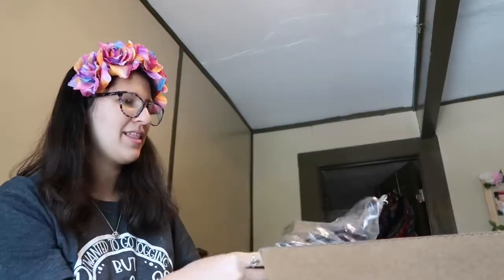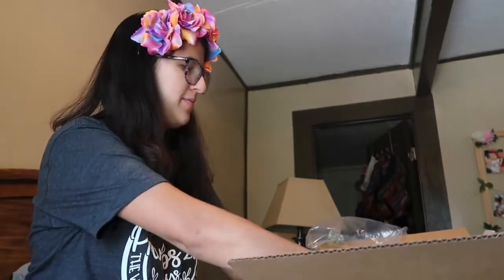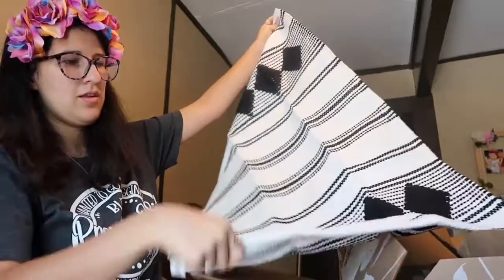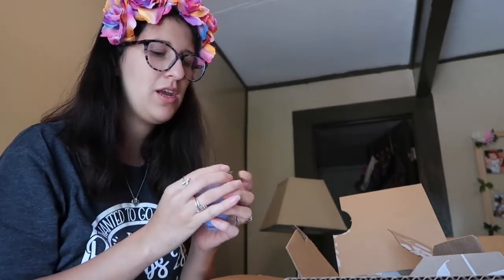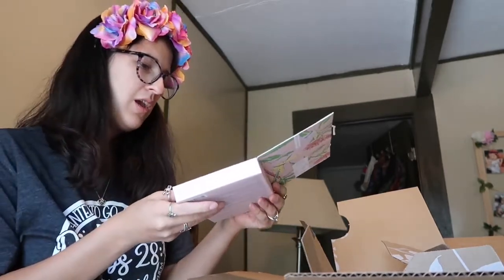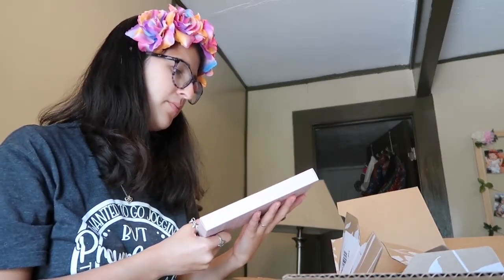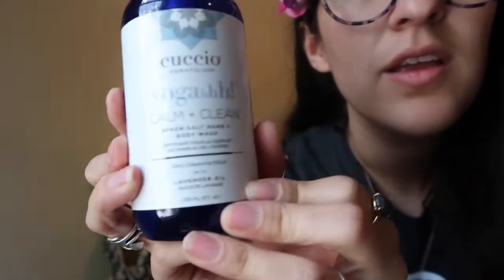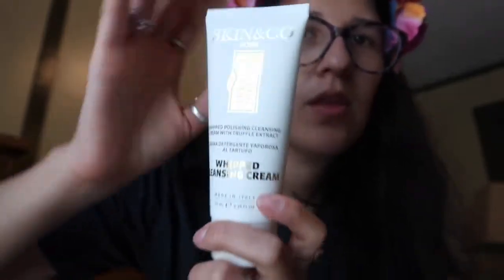Fab fit fun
Hello lovely people! I had to try out this box and may I say it was worth it!!